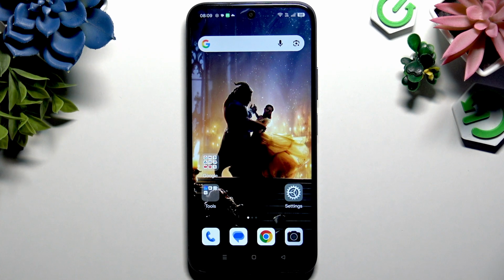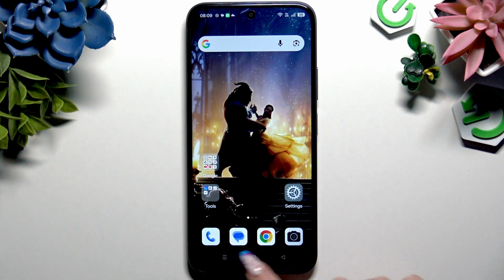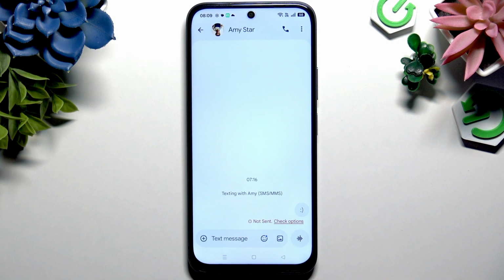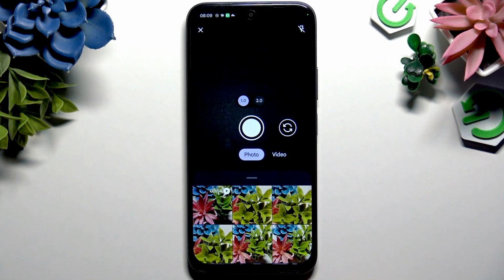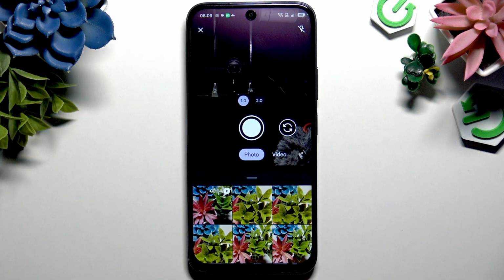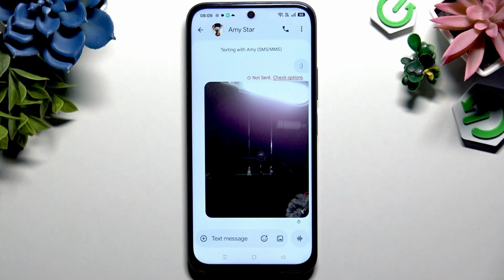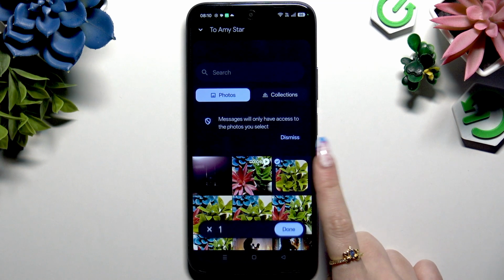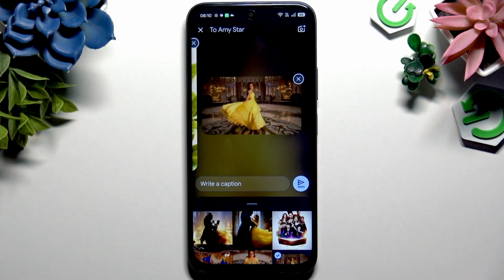OPPO A6x 5G – How to Add a Photo to a Text Message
In this short video you will learn how to add a photo to a text message on the OPPO A6x 5G. We show step-by-step how to open the Messages app, select or create a chat, use the photo icon to take a new picture with the camera and attach it instantly, and how to attach existing images from your gallery by holding and dragging the picker up. This simple method works for single photos or selecting multiple images to send as an MMS so you can share pictures quickly from your OPPO A6x 5G.

How to add a photo to a text message on OPPO A6x 5G?
How to send multiple photos in a text message on OPPO A6x 5G?
How to take and attach a photo to a message on OPPO A6x 5G?

0:00 Intro – what we will show
0:07 Open Messages and select or create a chat
0:23 Tap the photo icon at the bottom right
0:30 Use the camera area to take a picture and attach it
0:49 Captured photo attached — press send
0:54 Attach existing photos: hold and drag the picker up
1:14 Select photos and tap Done to attach
1:18 Outro and quick tip